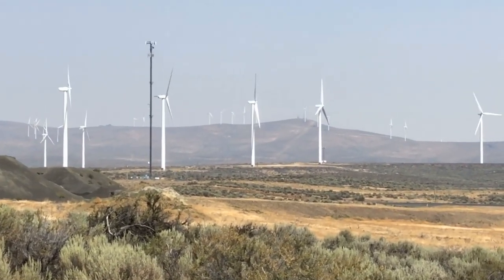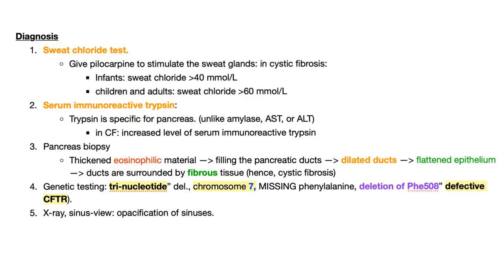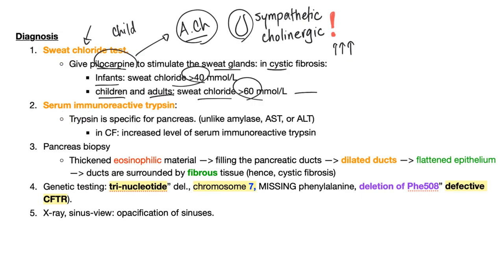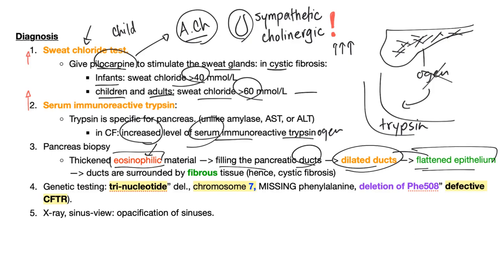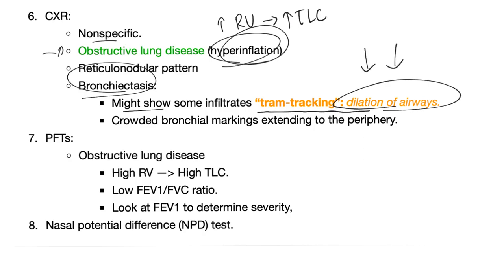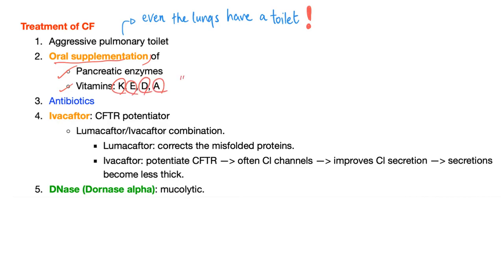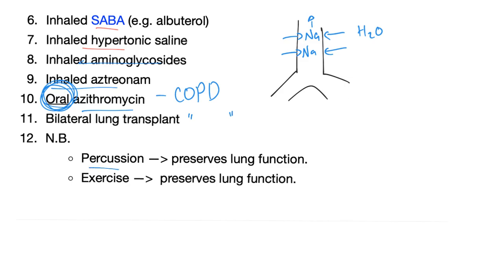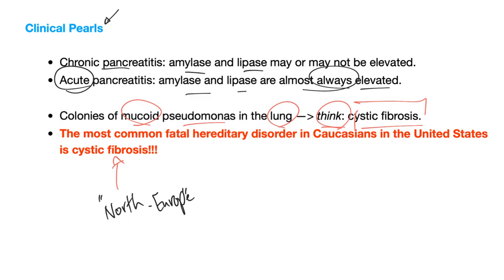Cystic Fibrosis - Diagnosis & Treatment - Genetics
Cystic fibrosis is an autosomal recessive genetic disease characterized by defective CFTR protein (defect in chloride channels in the sweat glands, pancreatic ducts, bronchi, bronchioles,…etc.)…Genetics lectures, Respiratory pathology.